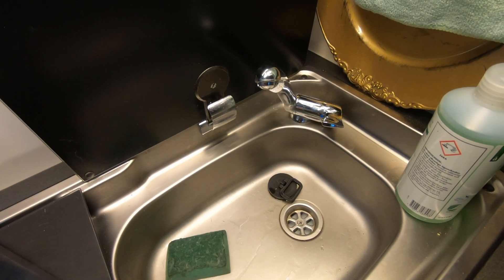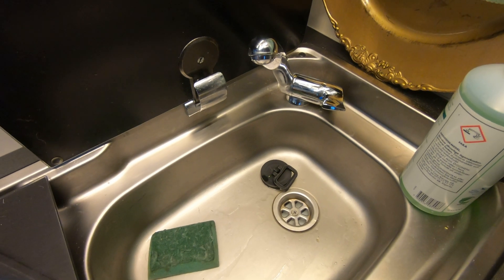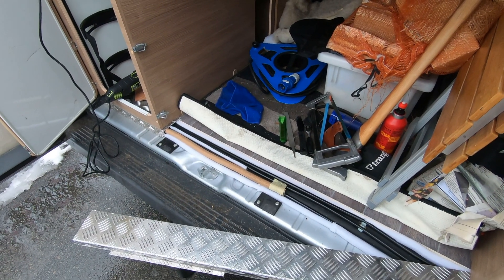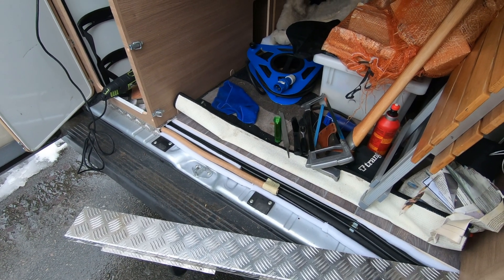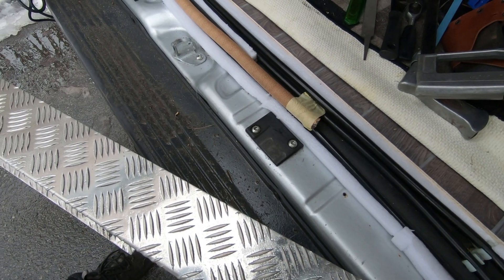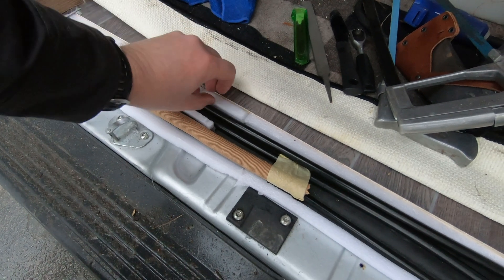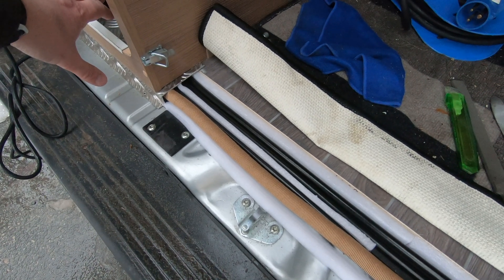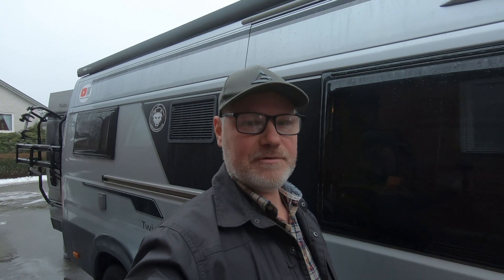Winterizing the Van - Adria Twin Plåtis Tips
Tech Tips Improvements to get the water system work better wintertime.
Förbättringar så att vattensystemet kan användas vintertid på vår plåtis / husbil / kastenwagen

In the video I show where the water pipes get freezings in lower temps and how the water pipes runs in our van.
I videon visar jag var vi får frysningar på vattenledningar och hur vattenledningarna är dragna.

Since we have used these improvements we have not had any freezings, but it has not been colder than -7°C, we have had use of disconnecting the tubing from sink to grey water tank though since it freezes easy there.

Teknik tips för din plåtis. Sedan vi använt förbättringarna har vi inte haft några frysningar i vattenledningarna då det inte varit kallare än -7°C, men vi har haft nytta av att kunna lossa avloppet till gråvattentanken, där fryser det snabbt vid minusgrader pga det låga fallvinkeln (vatten stannar till och med i röret som ett vattenlås.

I will keep the information updated on how this mods works during this winter on this video information.